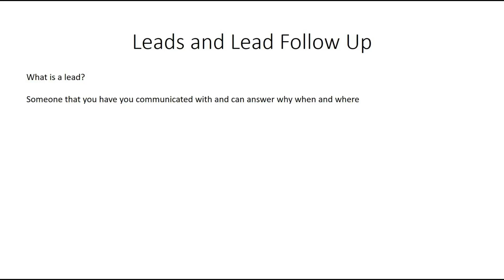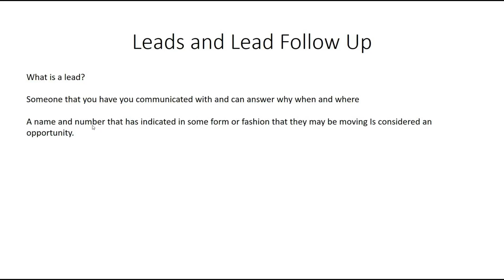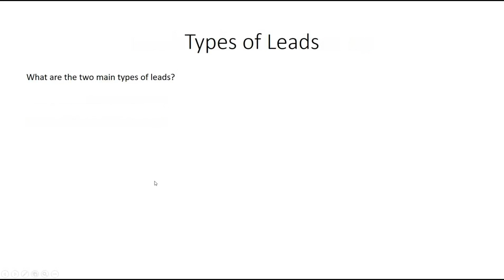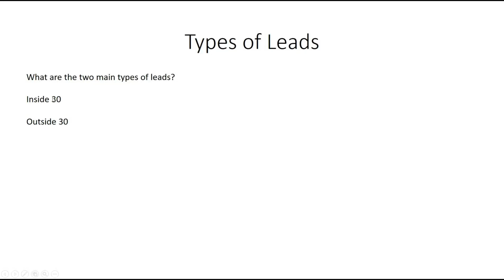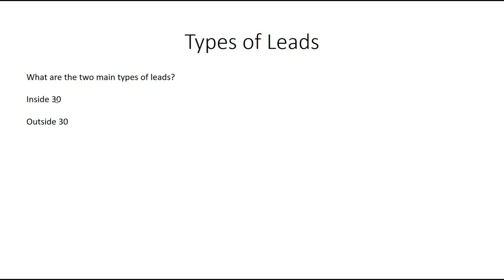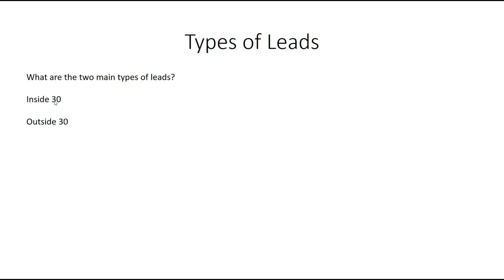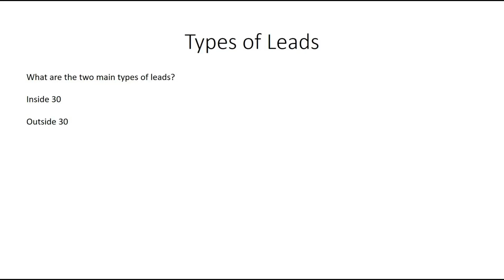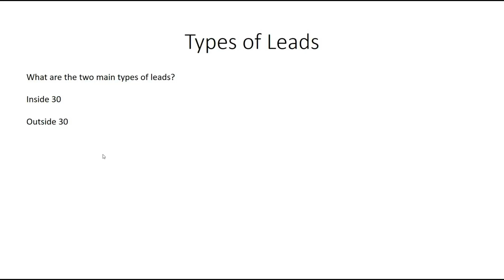Leads and Lead Follow Up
Defining a lead, the different types, how to follow up